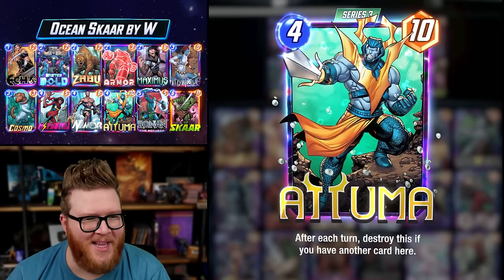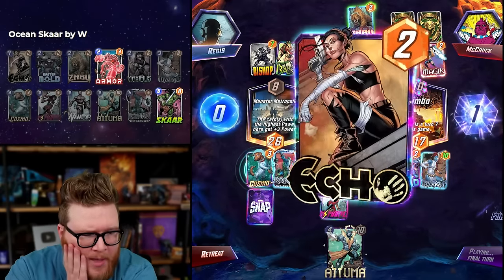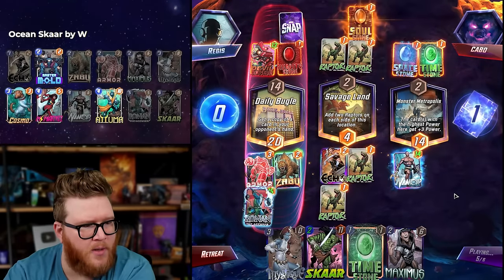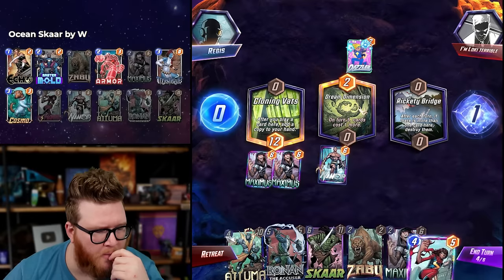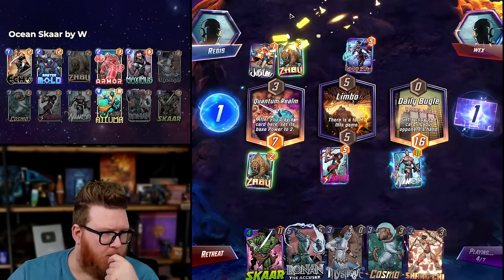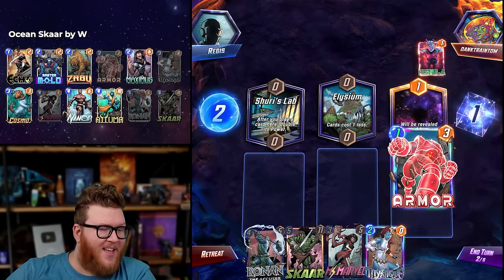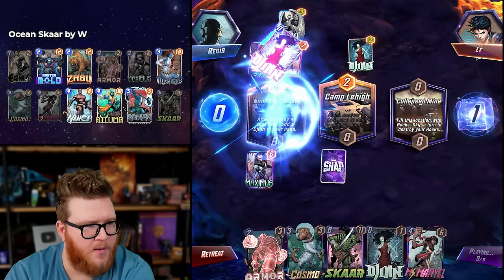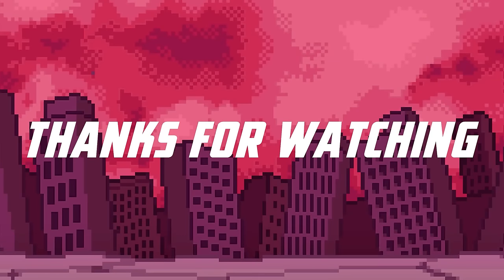Skaar is INSANE in this Namor & Attuma deck!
Namor and Attuma are two of the cheapest ways to enable Skaar, and work nicely with Ms. Marvel too. When you combine them all, you end up with a powerful deck that can pump out a ton of stats.

Power Estimate: This deck was played to Infinite by its creator, and resulted in a ton of success for me too, landing north of a 70% win rate with a great cube rate too. It's almost definitely not top tier or anything, but its ability to reliably put out big stats makes it feel consistent and powerful, until Ms. Marvel gets nerfed, that is.

Video Chapters
0:00 Deck Introduction
1:50 Deck Gameplay

Marvel Snap | Skaar is INSANE in this Namor & Attuma deck!